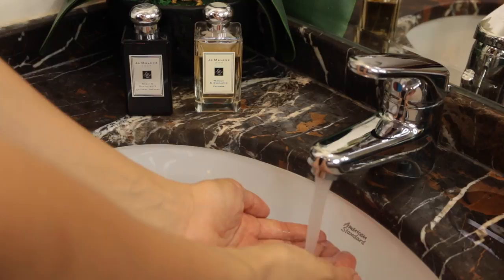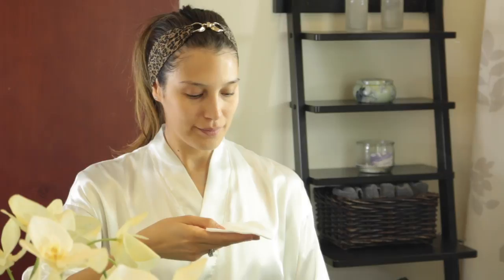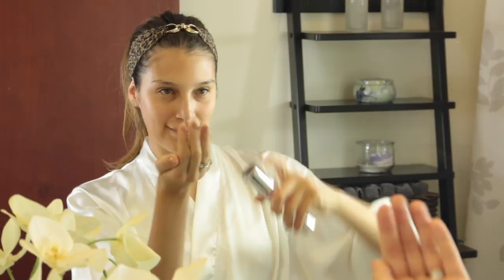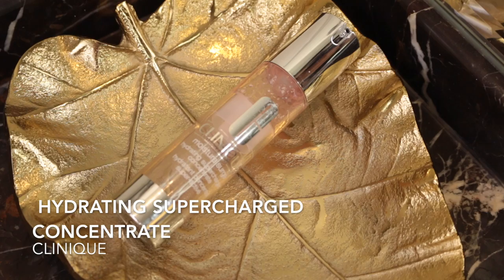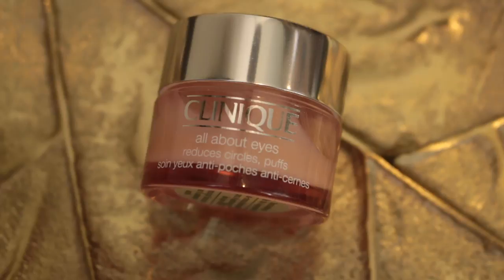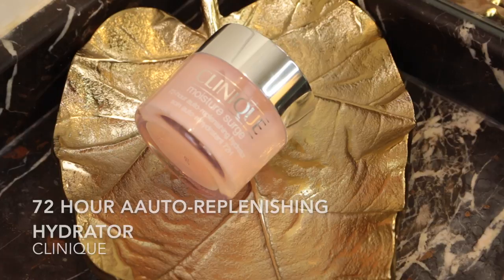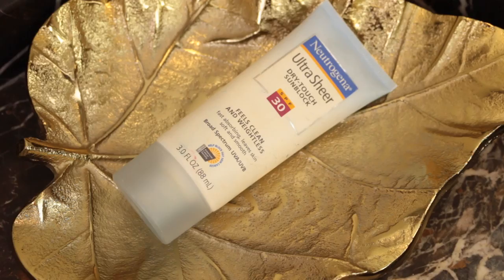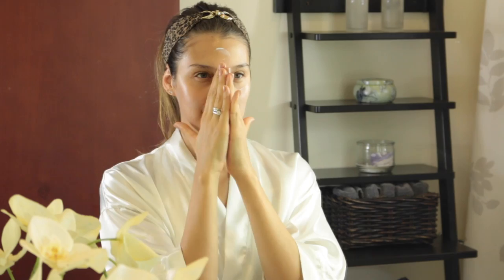My Morning Anti-aging Skincare Routine / STEP BY STEP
Hello Guys and welcome back! in this video I will be sharing with you my Anti-aging Morning Skincare Routine. I will show you step by step what I do to take care of my skin to see it looking glowy and acting healthy!

At this time my main concern is to cleanse, exfoliate, hydrate and protect my skin.

Here theres a detailed post linked in the description box on how to put together a basic skin care regime that you can use as a starting point and build up if needed from there:

hope you like this video! If you have any questions please don't hesitate to let me know on the comment section below!